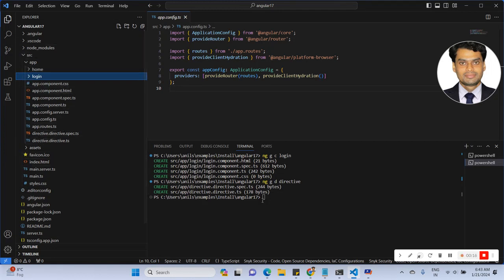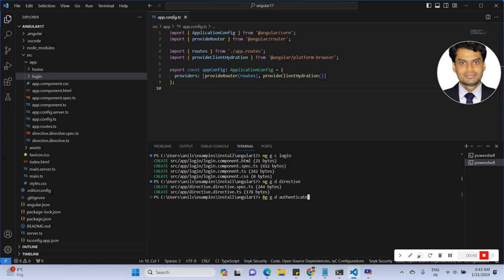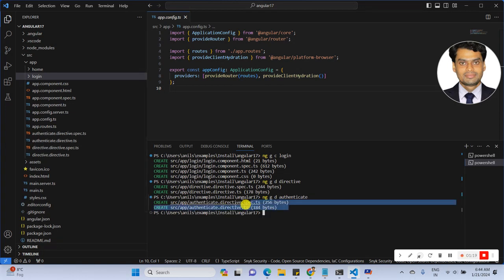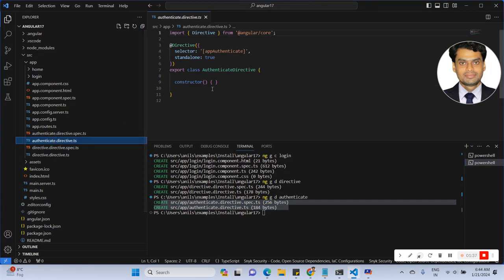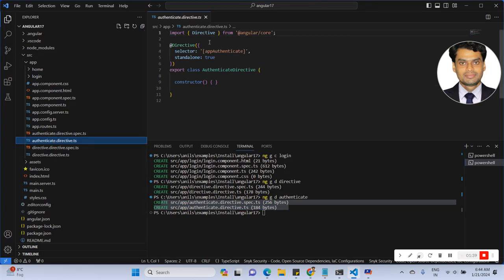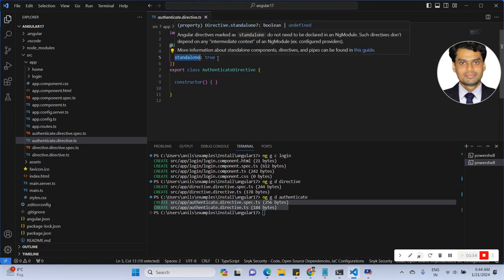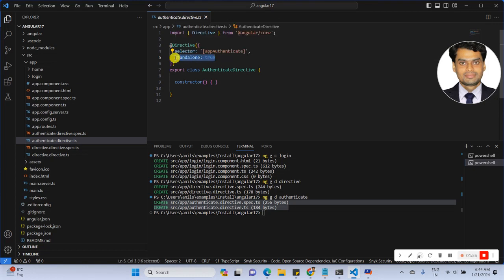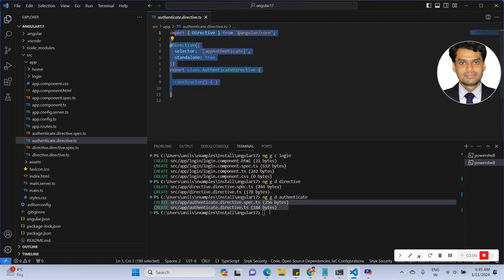Create Directive In Angular 17 using CLI Command | Angular 17 Tutorial | ng generate directive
How To create a custom directive in Angular 17?
Run the Below Angular CLI commands:  ng g d [name of directive]
or  ng generate directive [name] [options]

Angular web framework empowers developers to build fast, reliable applications, and it's maintained by a dedicated team at Google, Angular provides a broad suite of tools, APIs, and libraries to simplify and streamline your development workflow.